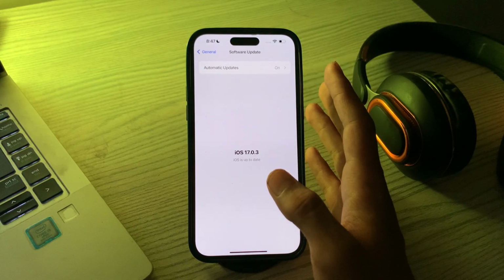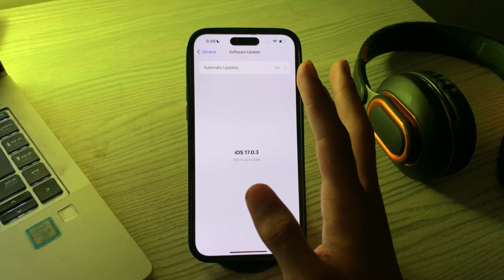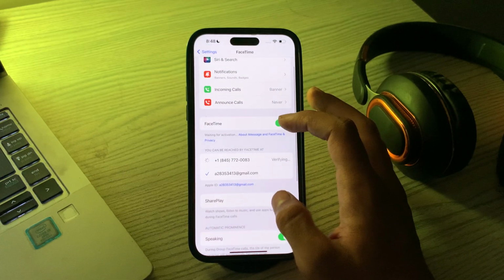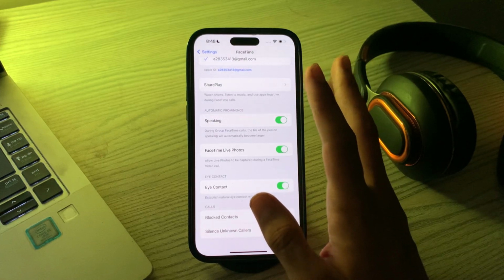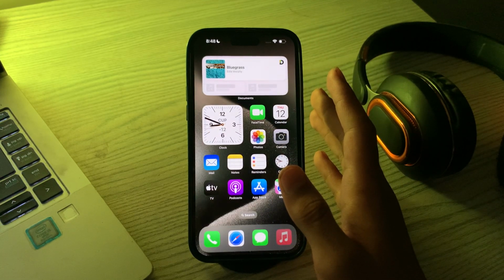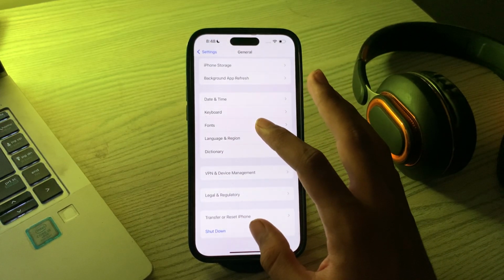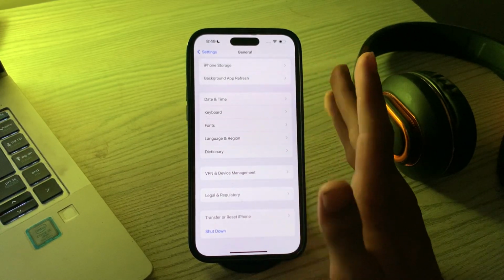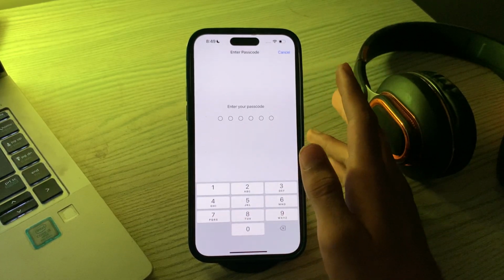Fix FaceTime Reaction Effects Not Working On iPhone iOS 17